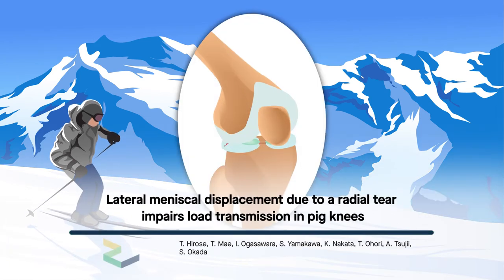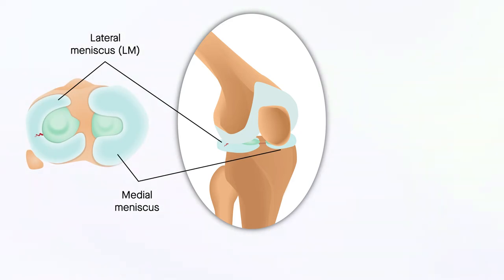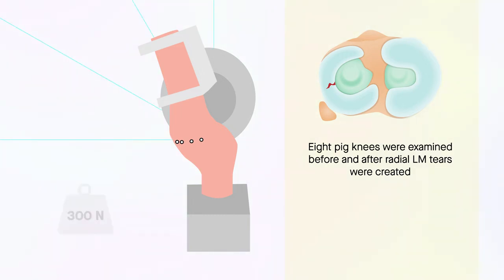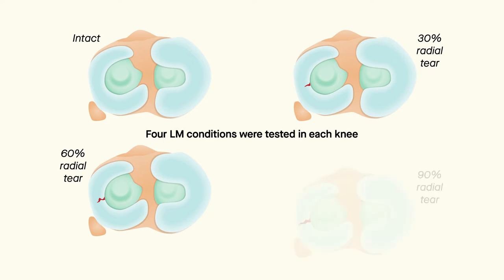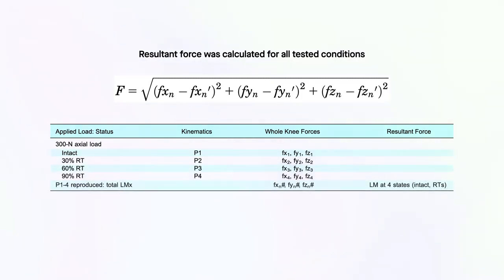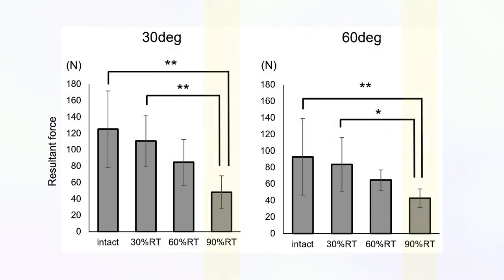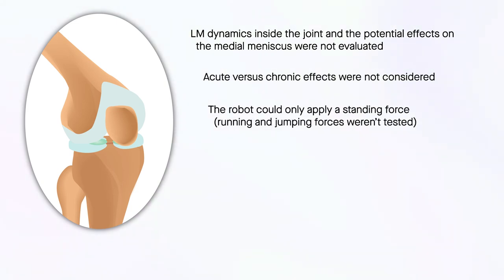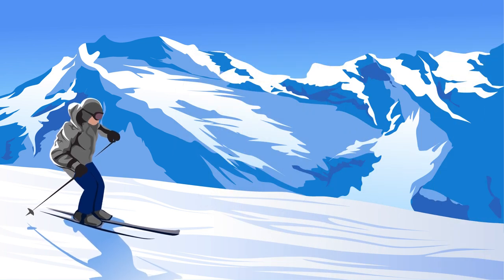Lateral meniscal displacement due to a radial tear impairs load transmission in pig knees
Hirose et al. "Meniscal Displacement and Loss of Load-Transmission Function After Radial Tear of the Lateral Meniscus in a Porcine Model:
New Insights Into the Functional Dynamics of the Injured Meniscus." The American Journal of Sports Medicine (2022). doi: 10.1177/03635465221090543